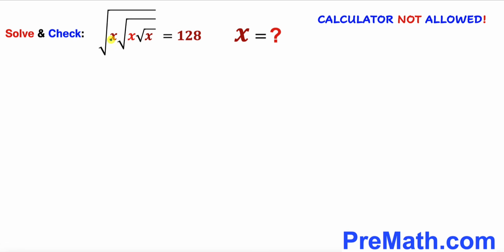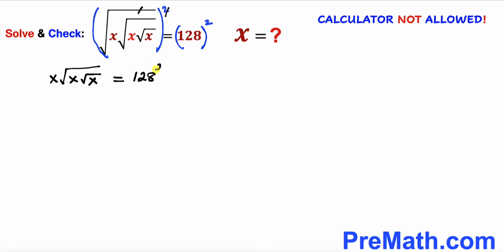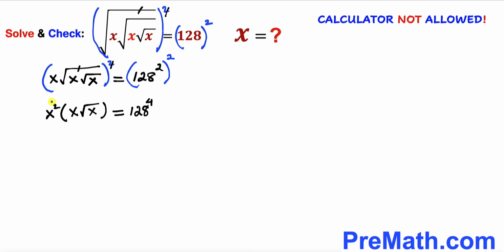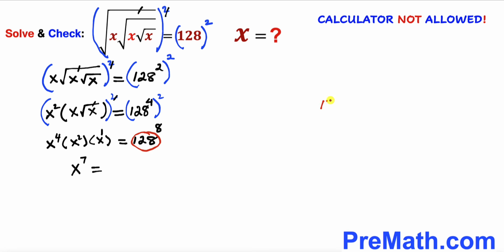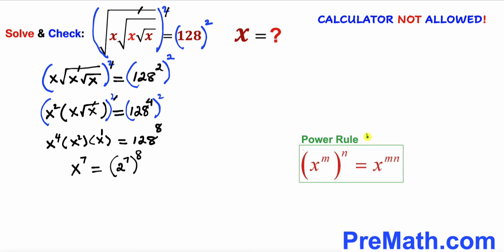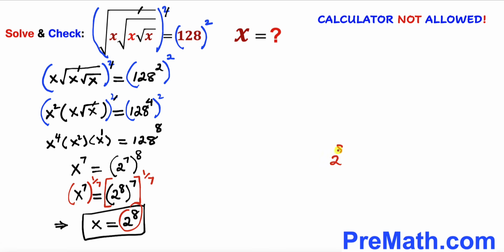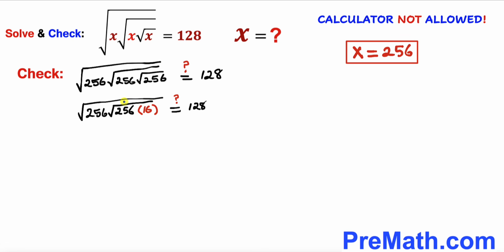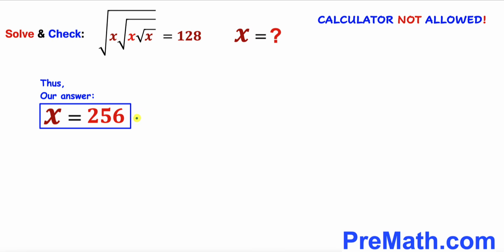Watch the video to get the correct solution | (Calculators NOT allowed)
Learn how to solve and check.

math olympics
olympiad exam
math olympiada
British Math Olympiad
blackpenredpen
olympics math
olympics mathematics
Number Theory
mathcounts
math at work
exponential equation
Po-Shen Loh
Olympiad Mathematics
SAT Math Test Prep
Competitive exams
Competitive exam
imo
Learn Percentage Tips and Tricks
percent
percentage